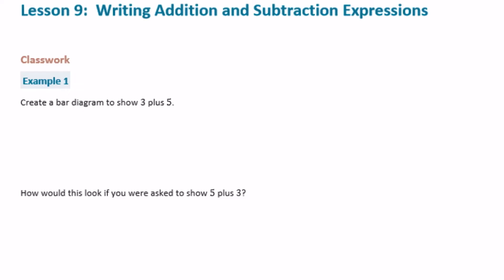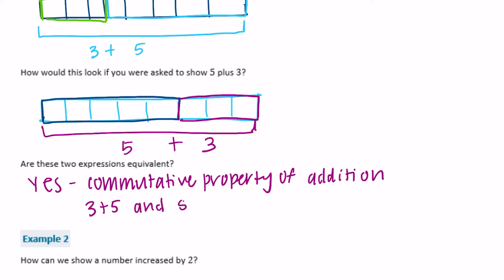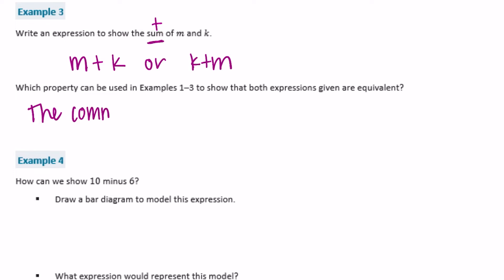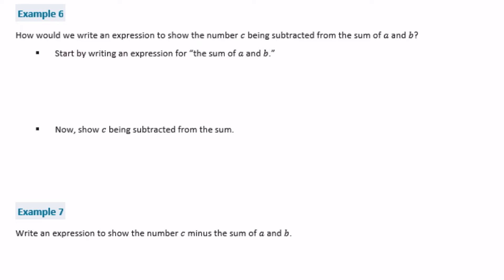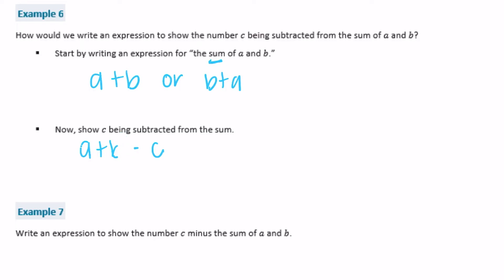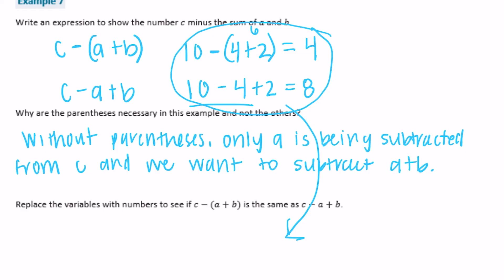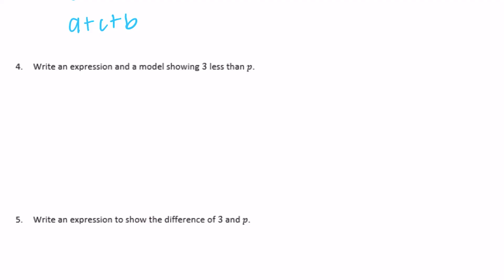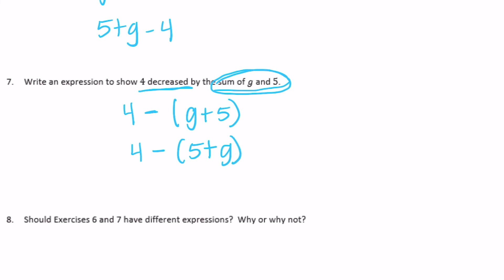Engage NY // Eureka Math Grade 6 Module 4 Lesson 9 Classwork